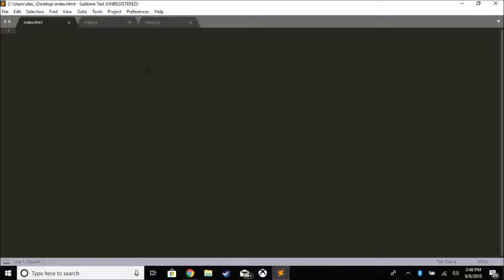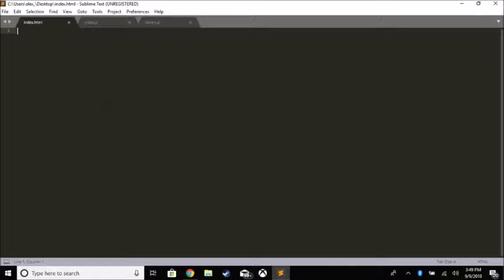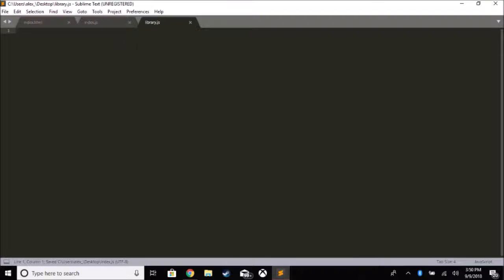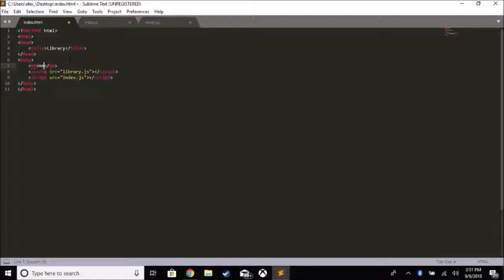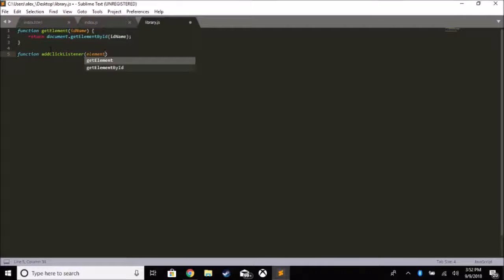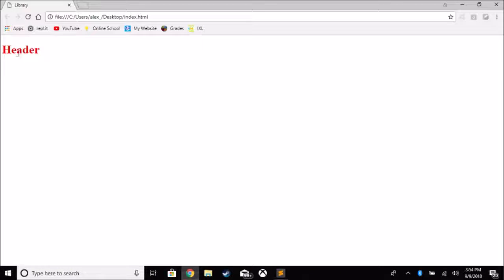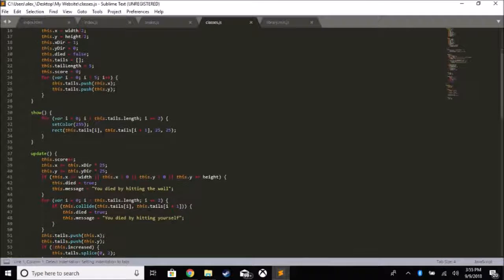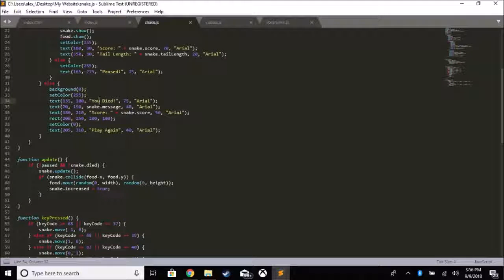How to make your first library in Javascript!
Hey guys! Making this video to not only help you, but to show my new library that I've been working on! Anyways, have a great day, and see you later!